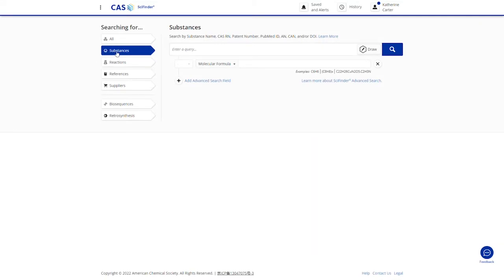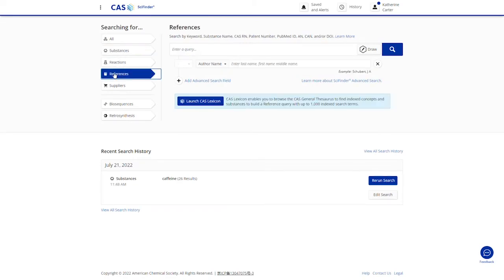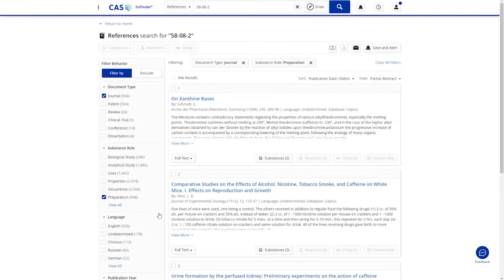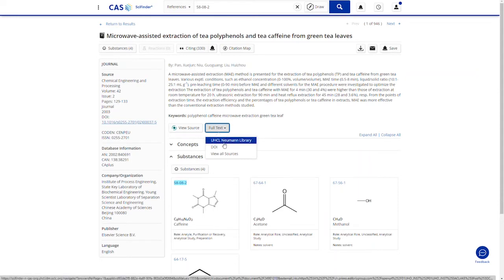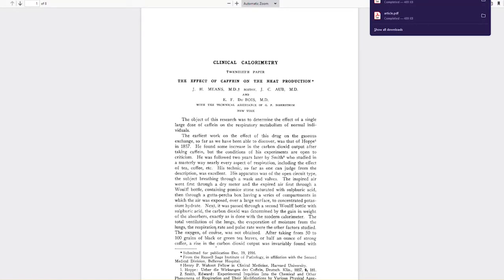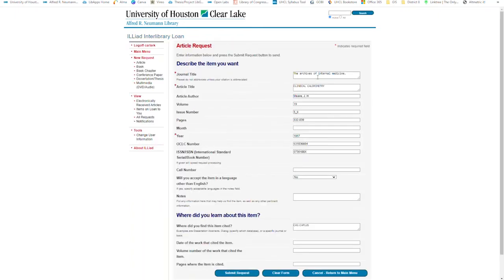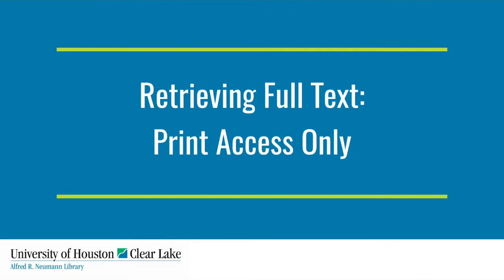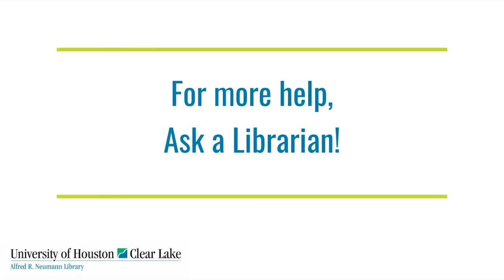Documenting Original Preparations of Known Compounds with SciFinder-n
This video demonstrates how to search SciFinder-n for the original preparation of a known compound. This video covers how to locate substance records, how to filter search results for early preparation references, and how to locate and request full text.